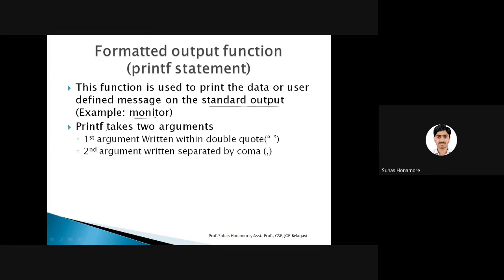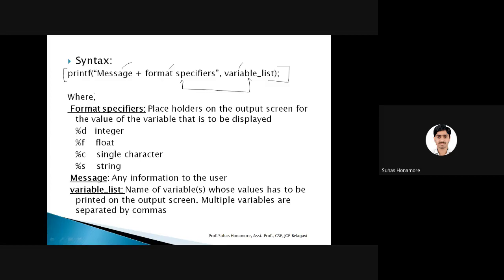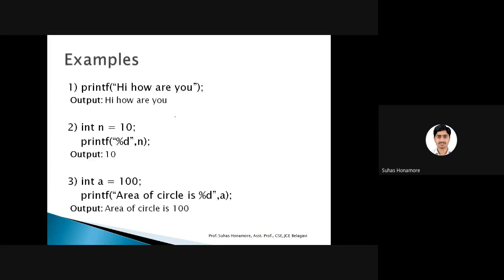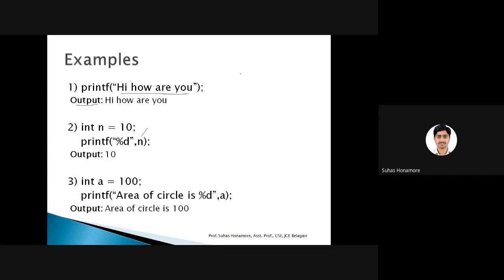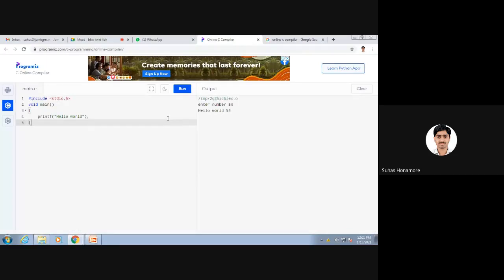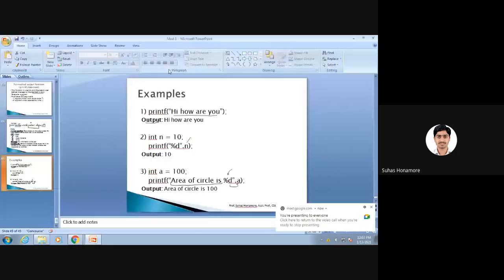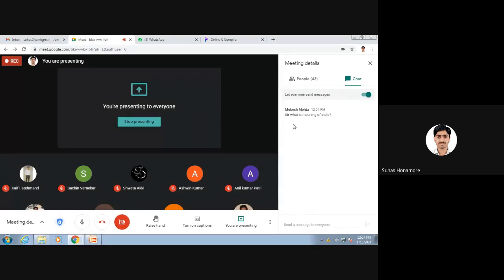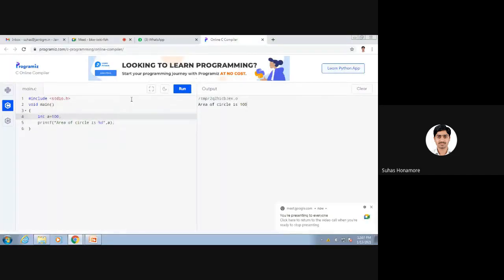C Programming class 6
Formatted output : printf